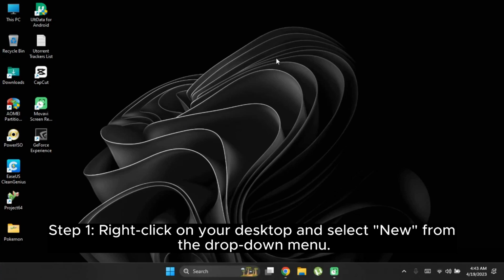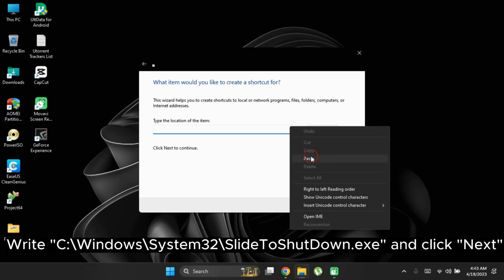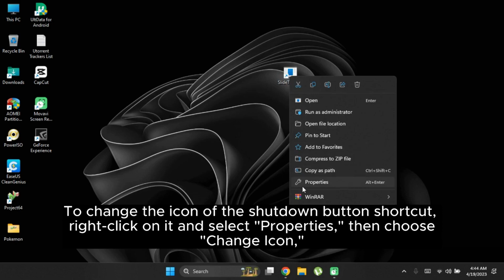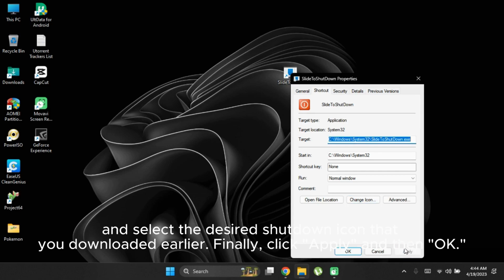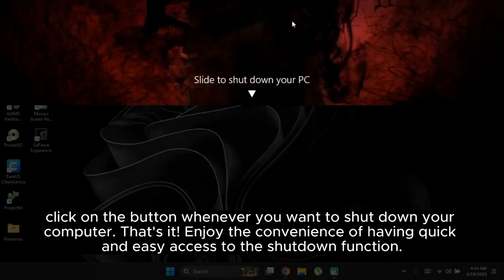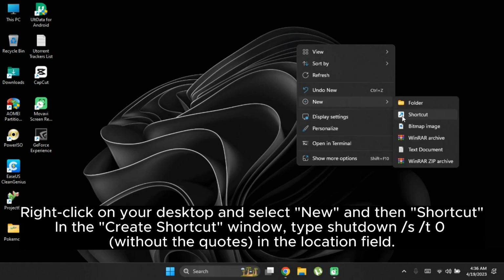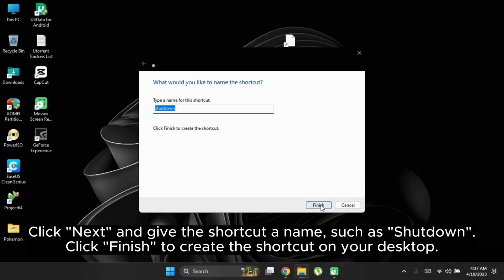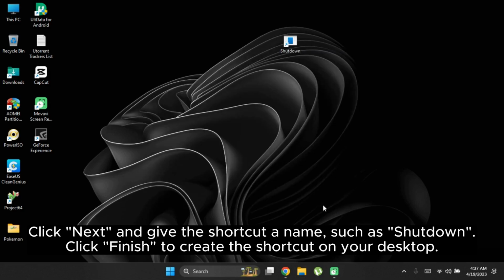How to Create Simple / Slide-Able Shutdown Button Shortcut on Windows 11 Windows 10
Are you tired of going through the steps to shut down your computer every time you want to turn it off? In this tutorial, we'll show you how to create a shutdown button shortcut on your Windows 11 desktop.

Step 1: Right-click on your desktop and select "New" from the drop-down menu.

Step 2: Choose "Shortcut" from the submenu.

Step 3: In the "Type the location of the item" field, type "shutdown /s /t 0" (without quotes) and click "Next."

Step 4: Name the shortcut whatever you like, such as "Shutdown" or "Power Off," and click "Finish."

Step 5: You should now see the shortcut on your desktop. Double-click it whenever you want to shut down your computer.

Bonus Tip: If you want to create a shortcut for restarting your computer, use "shutdown /r /t 0" instead of "shutdown /s /t 0" in Step 3.

That's it! With just a few clicks, you can create a shortcut for the shutdown button on your Windows 10 desktop and save yourself some time and hassle.

Why would you want to create a shutdown button shortcut on Windows 11?

What are the steps involved in creating a shutdown button shortcut on Windows 11?

Can you customize the icon of the shutdown button shortcut on Windows 11, and if so, how?

Is it possible to create shortcuts for other power functions, such as restarting or logging off, on Windows 11?

What are some potential benefits of using a shutdown button shortcut on Windows 11?

Are there any risks or potential drawbacks to using a shutdown button shortcut on Windows 11?

How can you quickly access the shutdown button shortcut on Windows 11, and can you create multiple shortcuts for it?

Can you create shutdown button shortcuts on other versions of Windows, such as Windows 10 or Windows 8.1?

Is it possible to create shutdown button shortcuts on a Mac computer or another operating system?
Can you automate the shutdown process using a script or command on Windows 11, and if so, how?